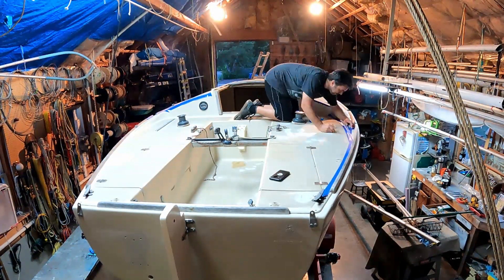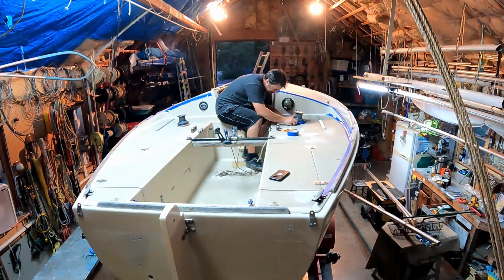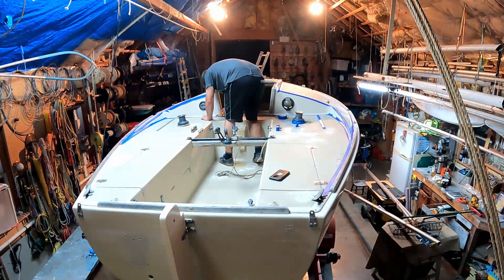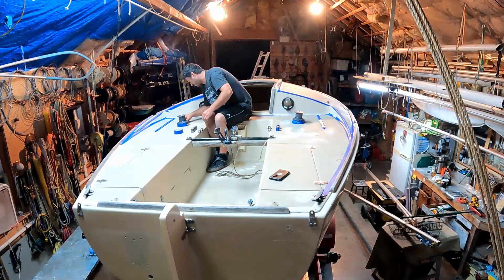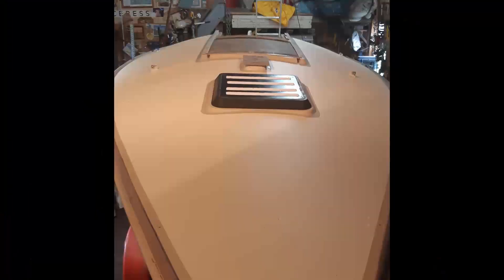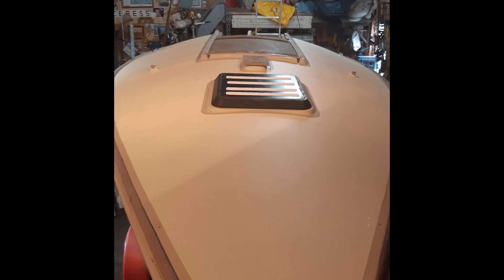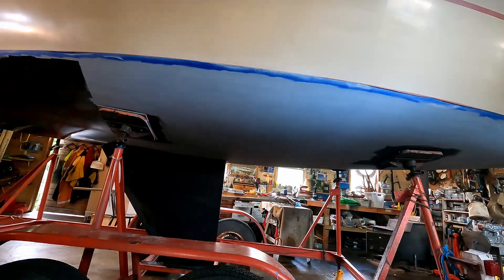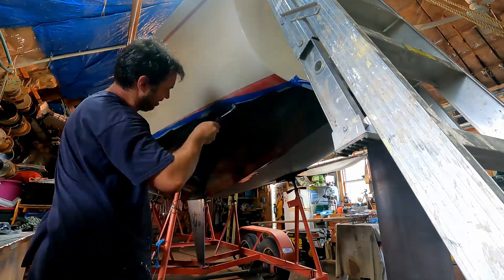Fixing up an abandoned J/24 Sailboat. (Part3)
Fixing up an abandoned J/24 Sailboat. Putting the final touch by applying nonskid and antifoul.